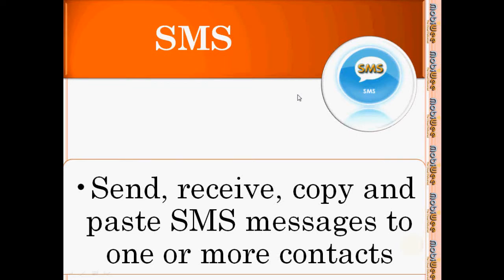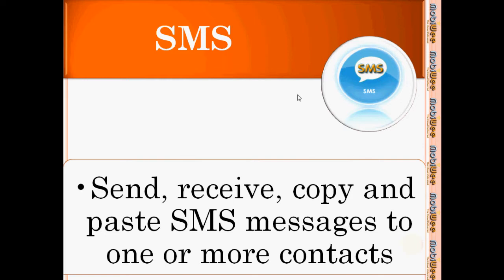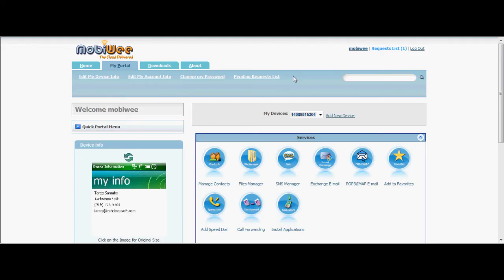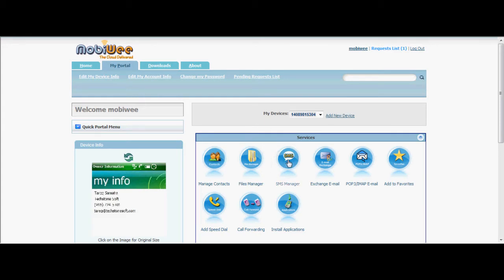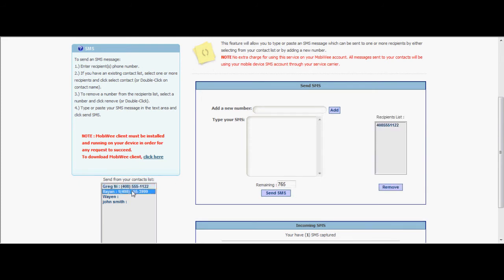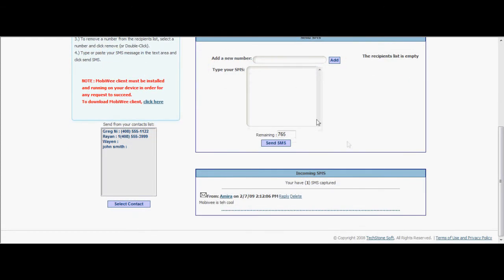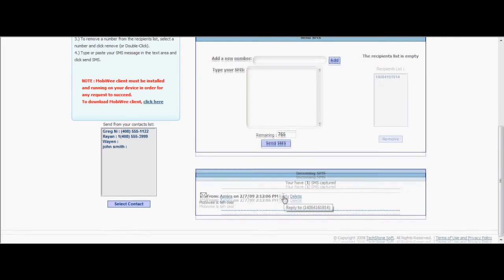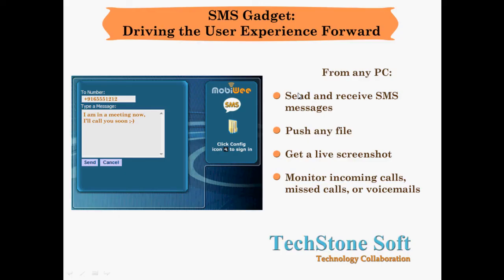MobiWee SMS (SMS messages collaboration between your Mobile device and your computer)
about the SMS messages collaboration between your Mobile device and your computer, this means that your mobile device will be used as a terminal by your computer to send and receive SMS messages. This unique capability is made possible to you only on mobiwee.com.
This convenient feature will allow you to send, receive, copy and paste SMS messages from any web browser to one or more of your contacts. The process is very simple:
1st. log in to your mobiwee account, if you do not have an account, register at mobiwee.com then download and install mobiwee client on your device.
2nd. Click on SMS icon on the home page, then Select one or more recipient from your contact list on the left side of the page or add new number, then type or paste your SMS message and click on SEND SMS.

Incoming SMS Messages:
All received SMS messages on your mobile device will be displayed here real time, and you can reply or delete from here too.
 (Make sure that Mobiwee client is always connected and SMS reporting is checked.)
Look for our windows vista gadget coming soon from which you can send and receive SMS Messages, Push any file, Locate your device real time, get live screen shots of your mobile device, monitor incoming call and voice mails.
MobiWee is a set of free public services currently available for Mindows Mobile, Android and iphone with many more platforms in the works like Blackberry and symbian.
Contact manager: this service allows you to add, remove, backup, or restore contacts to your device from any browser. This service is simply a convenient way to see all your contacts at once and is especially useful if youve just lost or upgraded your phone and dont want to go through the hassle of saving each contact to the SIM card. File manager: this service lets you see all your files and folders on your phone so you can upload or download from your computer or device. This service supports ringtones, music, video, pictures, word documents, really anything you can think of. SMS service: this allows you to copy, paste, send and receive your SMS messages in real time from any browser. Automatic Exchange server and POP3/IMAP configuration. This gets all your setup information from outlook and sends it to your device, so you only have to worry about it once.
If you switch phones or use more than one, you just click to send the information to the new device.
Favorites and call forwarding services: Favorites can be sent to your phone with one click, while call forwarding forwards calls from your mobile device to any phone. If you forget your device at home, you simply click to forward your calls to the office or any other.
Application manager: this let you install the application file directly on your phone, no cables or Bluetooth connections required.
Device location: Basically, when you click locate my device; MobiWee displays the location of your mobile device using the GPS signal on the device. This is great, if youre not sure where youve left your phone or suspect it is stolen.
Lock & Wipe service: This allows you to wipe your device data and restore it to factory settings, or lock it, in the event of a loss or theft. This service is useful whether youre simply uncomfortable with your information being public or have sensitive data that needs protection.
The encryption service; allows you to encrypt and decrypt the data on your device, so your data is secure, even if it gets into the wrong hands.
The certificates service is a convenient way to mobilize your digital badge from your pc to your device.
The shutdown/restart service: simply click to shutdown or restart your device remotely. I have found this useful when I want to conserve battery power, or activate my login password but cant get to my device right away.
Windows vista Gadgets widgets, coming soon, which will give you a live screenshot, allow you to monitor incoming calls, missed calls, voicemails, push and receive any file, and send and receive SMS messages.